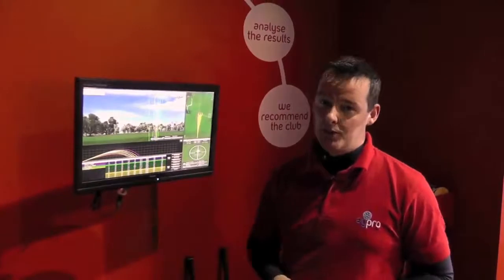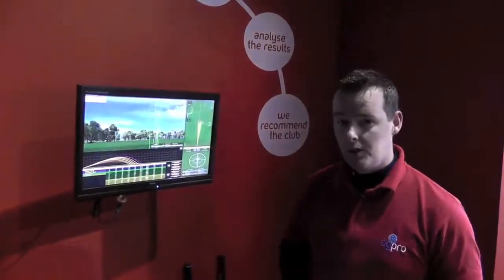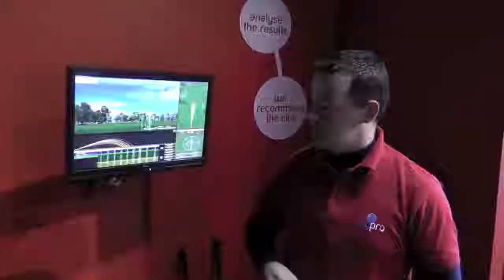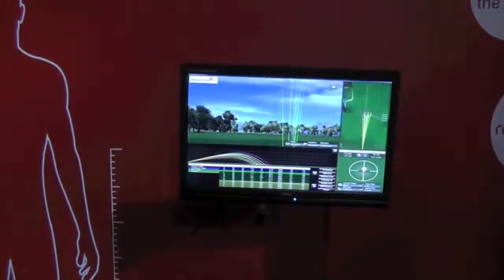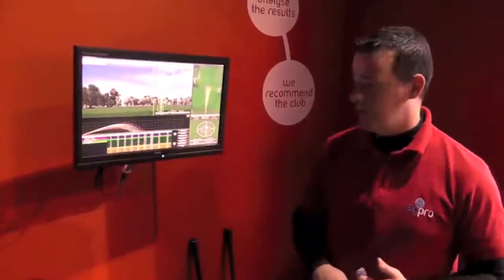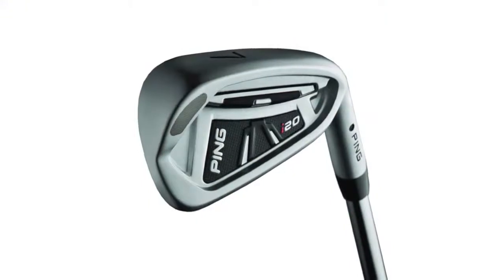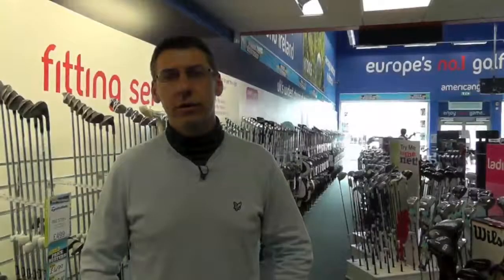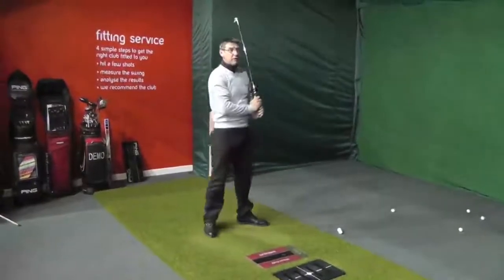Max Your Game with american golf - Yonex VMS irons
A behind the scenes look at the american golf fitting process. A 14 handicapper wants to produce a higher flight with his irons. He visited american golf in Belfast to see if being fitted could help his game.